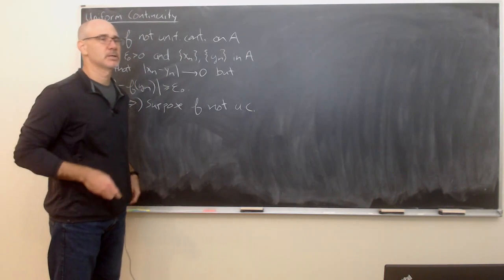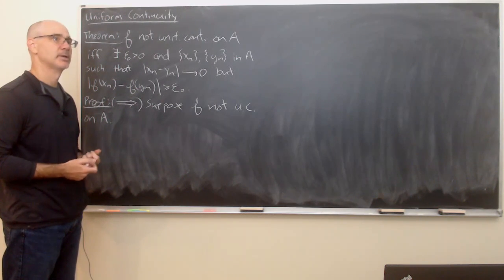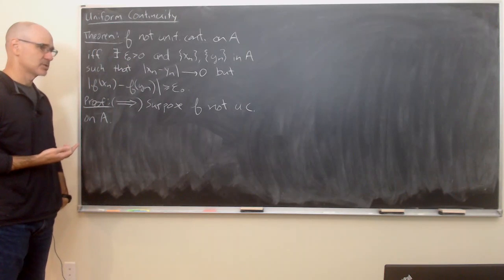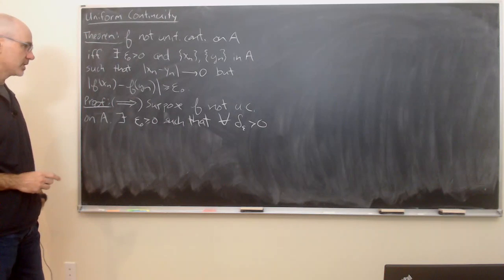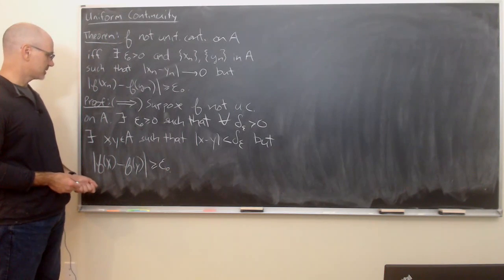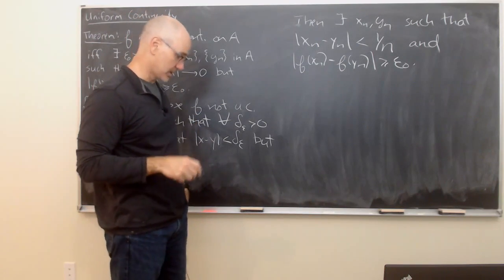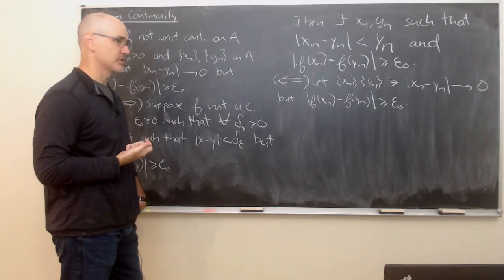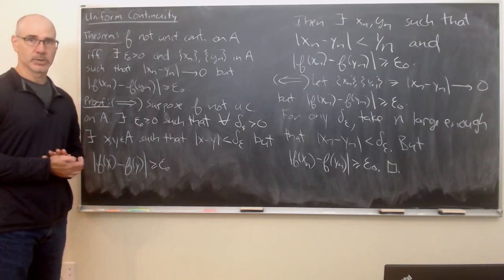4 4 Showing Not Uniformly Continuous